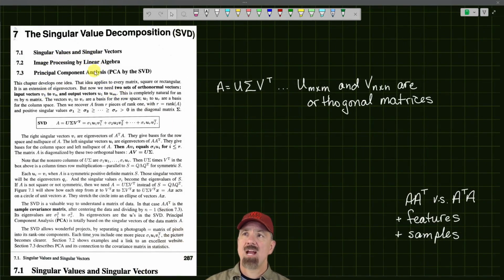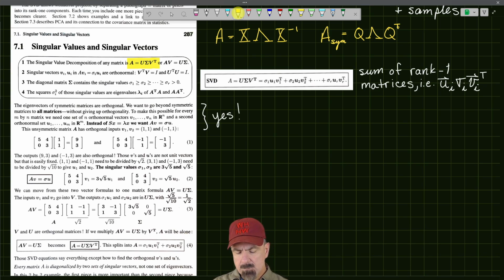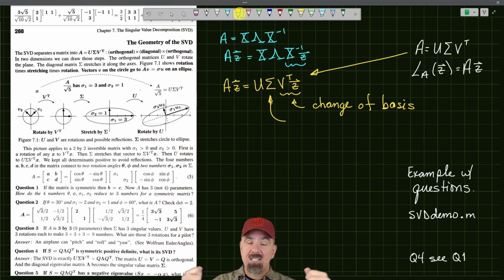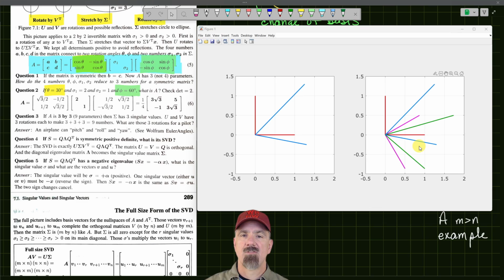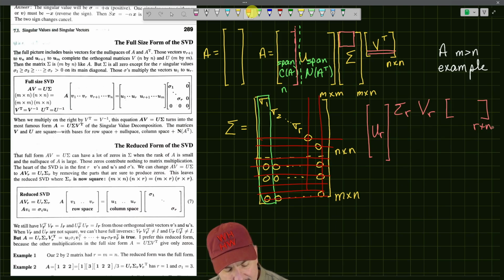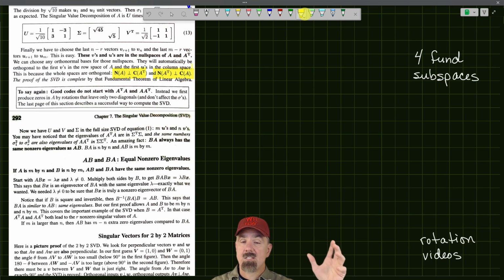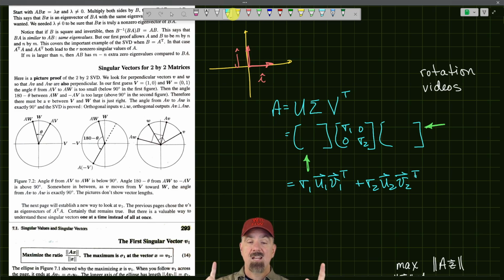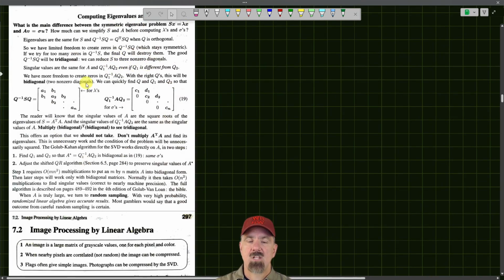Lesson 29 Singular Value Decomposition